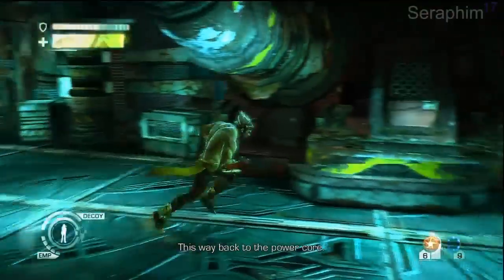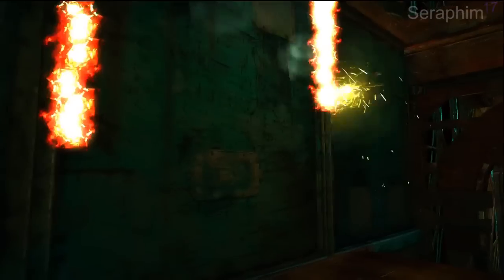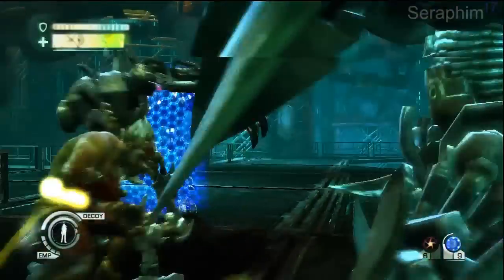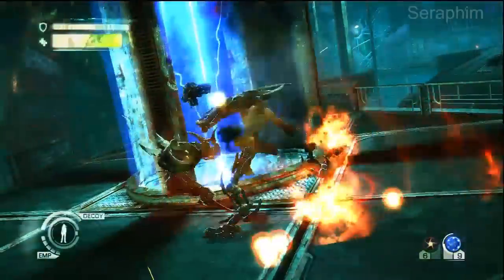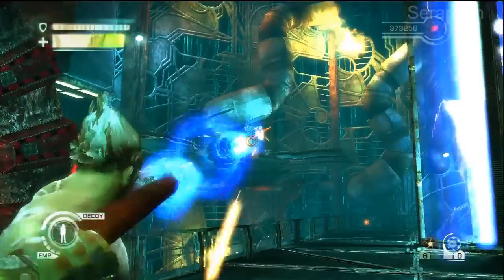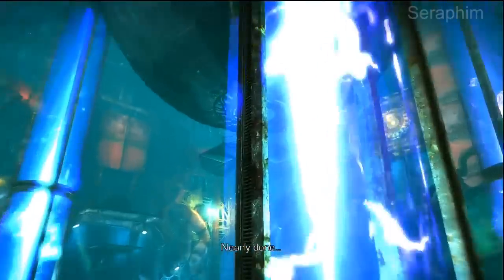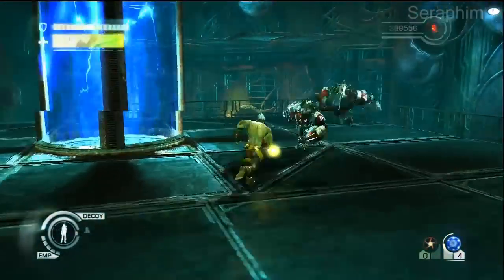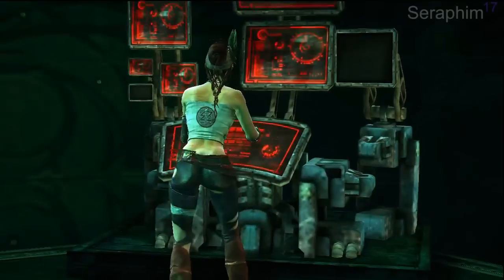Enslaved: Odyssey to the West - Hard Difficulty - Chapter 13: Grand Theft (2/2)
This is an odyssey of anger, uncertainty, mystery, loss, and friendship as Tripp and Monkey are forced together to overcome the ruins of a dystopian future. The game is played from a fresh save with no inherited upgrades/abilities.